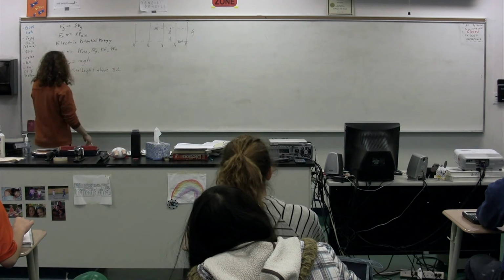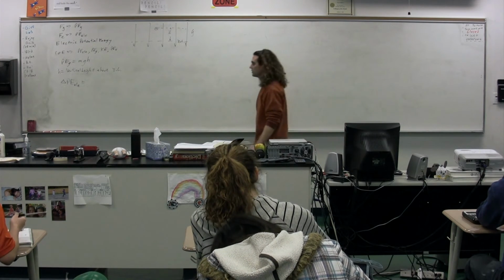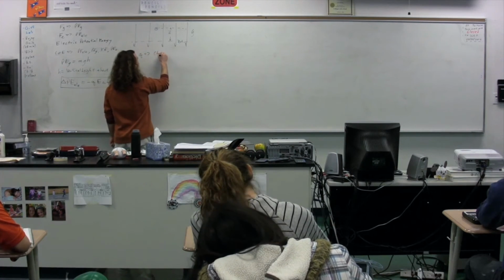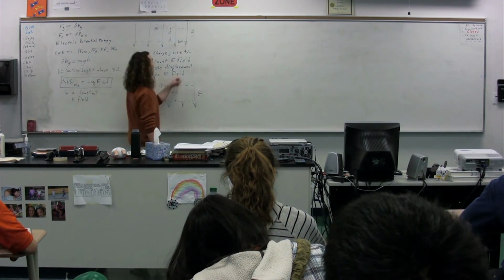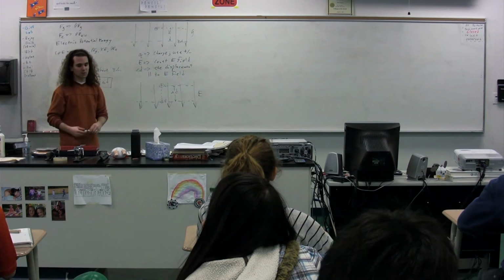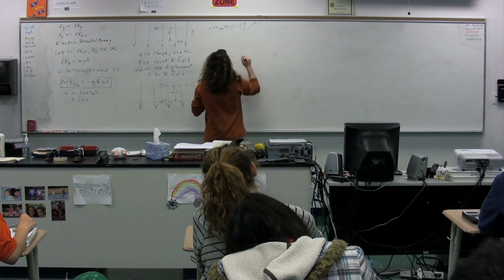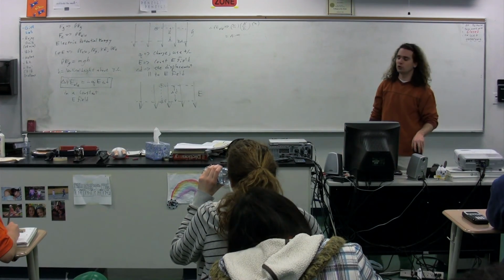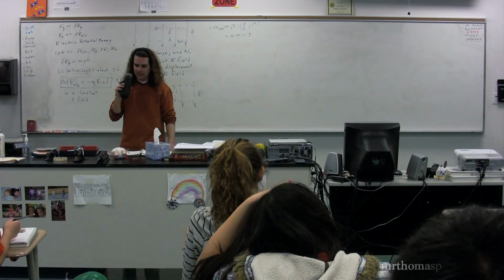Introduction to Electric Potential Energy in a Constant Electric Field - Algebra Based Physics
Introduction to Electric Potential Energy in a Constant Electric Field - Algebra Based Physics. has Lecture Notes, Groupings and Sequencing of my lecture videos. Yes, I changed websites.